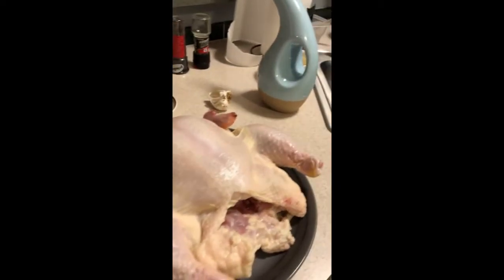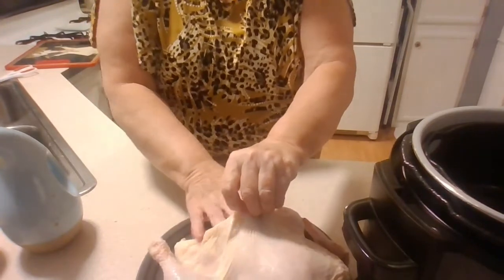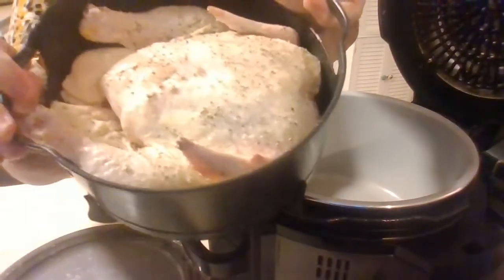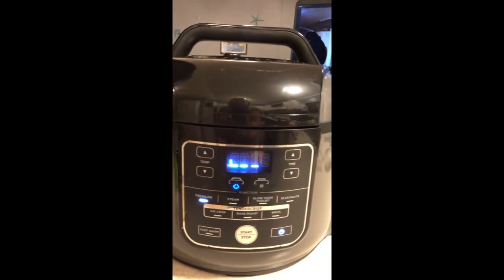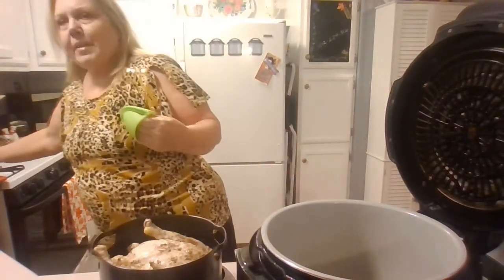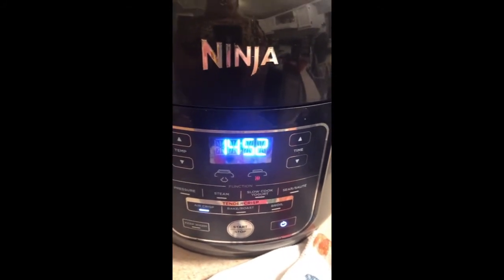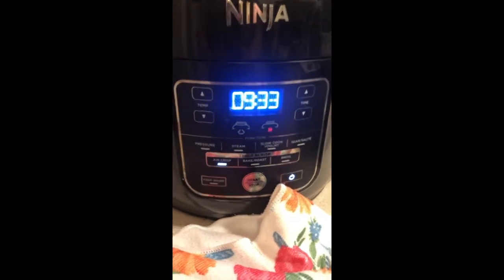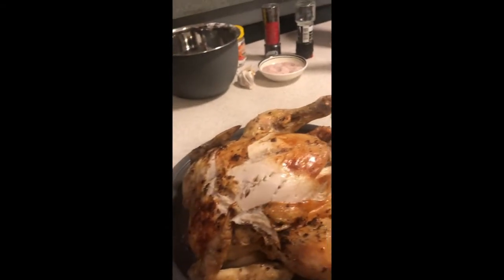ROASTED CHICKEN IN NINJA FOODI MMMMMM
this is maybe to first thing you may want to make in a Ninja Foodi.
The pressure cooking step helps lock in the moisture and make the chicken very juicy.

Please let me know of any things to cook in the Ninja Foodi and items or retailers you would like me to include in future videos.
 Thank you for taking the time and sharing with friends,

GIVE AWAY DETAILS for $25 Gift Card
DETAILS FOR THE GIVE AWAY

NINJA FOODI
COFFEE I LOVE GREAT PRICE